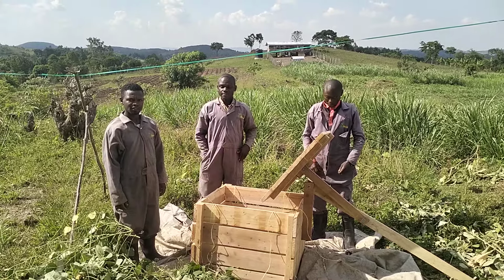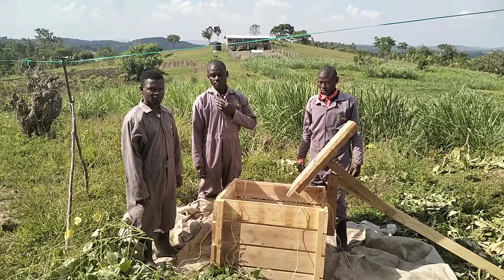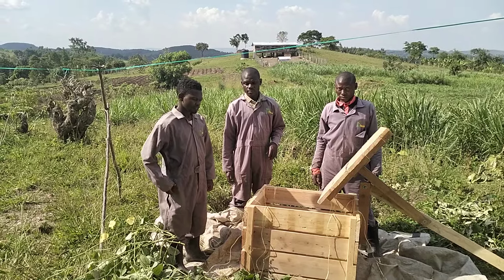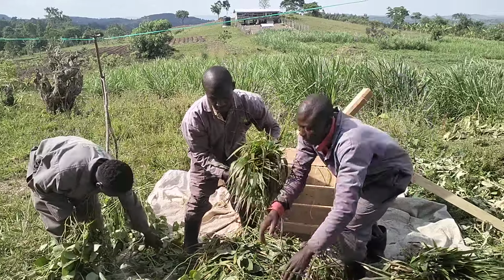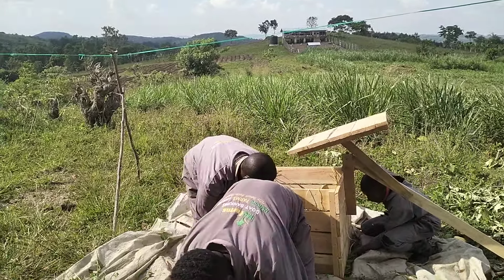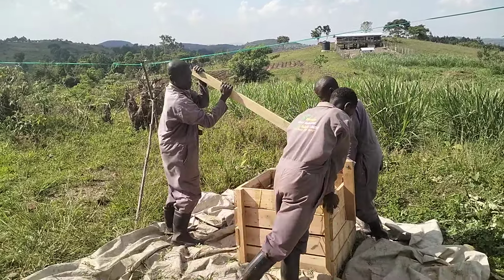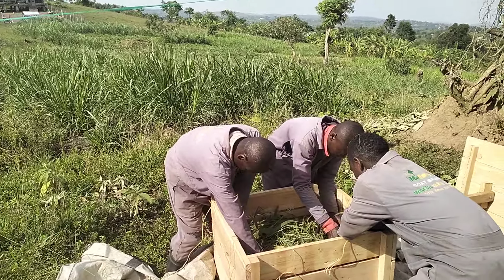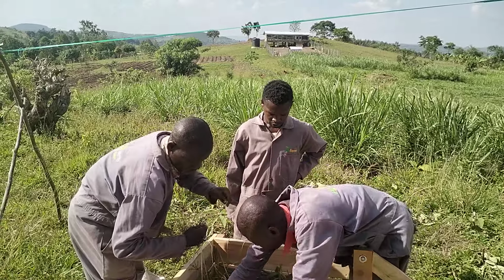Low Cost On Farm Hay Making Technology- Sustainable nutrition for your Livestock